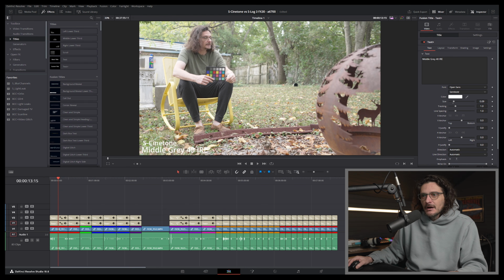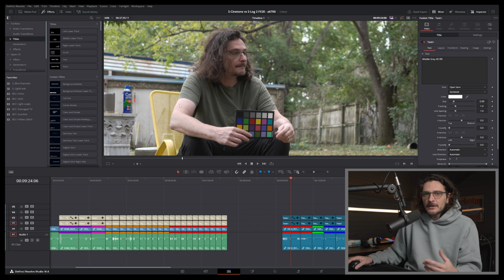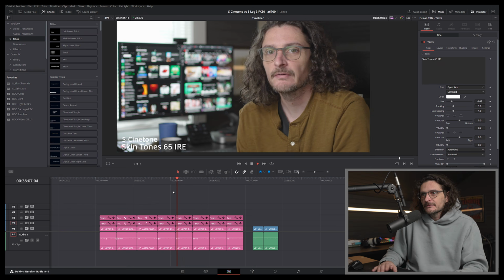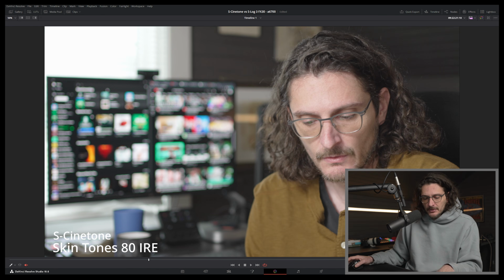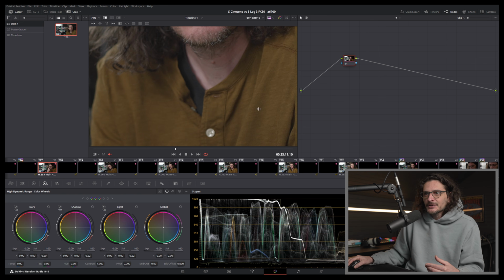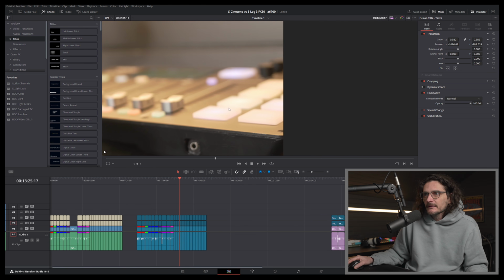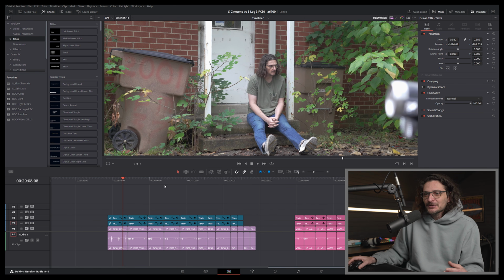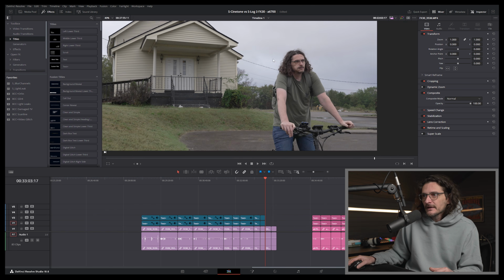Don't Over Expose S-Cinetone - Sony FX30 & a6700 Guide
Sony FX30 Body Only
Sony FX30 w/Audio Top Handle
Sony a6700

Courtesy of Track Club use the link for free 30 day, all-access trial

Sony a7SIII
Sony a6700
Sony 35mm f/1.8
Sony 20mm f/1.8 G
Sony 10-20mm f/4 PZ
Sigma DGDN 24-70 f/2.8 Art
Sigma DGDN 50 f/1.4 Art
Sigma DGDN 105 f/2.8 Macro
DJI Mini 3 Pro w/ RC Remote
DJI Mini 3 Pro & Fly More Kit
DJI Mini 3 Intelligent Flight Battery Plus
Zeapon Micro 3 E500 slider
Freewell K2 Versatile Magnetic Filter System

VeeleiZ Mica preamp
Rodecaster Pro
Gator Frameworks Boom Arm
Azden SGM 250H

GVM SD650B Pro
Godox UL-150ii Bi
Godox TL180
Godox VL-150
Godox SL-100Bi
Aputure Lantern Softbox
Godox QR-P70 Softbox
Nice Foto Softbox

Chapter Markers
00:00 What's the problem?
00:27 It's "supposed" to be a simple profile
01:01 S-Cinetone curve
01:58 FX30 & a6700 but any  Sony camera w/S-Cinetone
02:29 Middle grey?
03:21 Brittle highlights
03:49 IRE values for skin tones
04:29 Optimal range for skin
05:10 Why it's best to aim for under
05:33 Color looks better
06:46 What if you want to use the camera's meter
07:38 No benefit in over-exposing
09:11 Exposing for highlights
09:50 What have we learned?